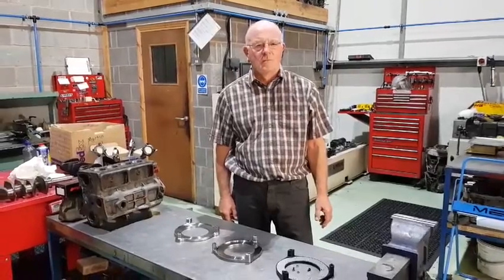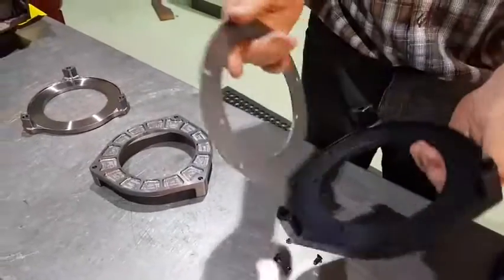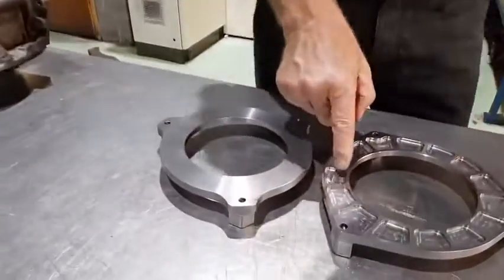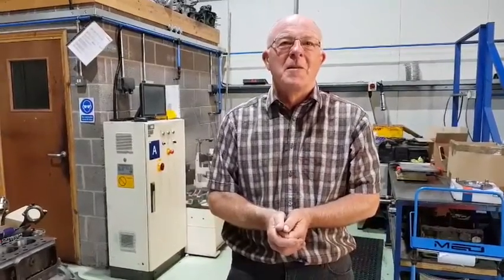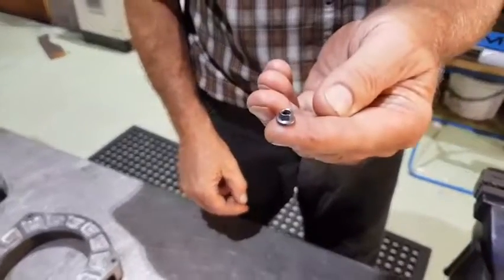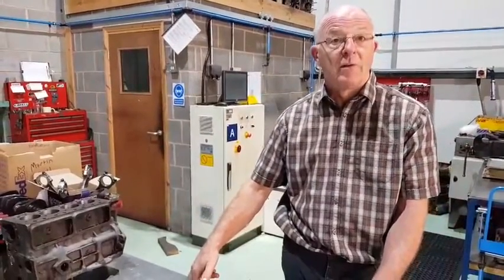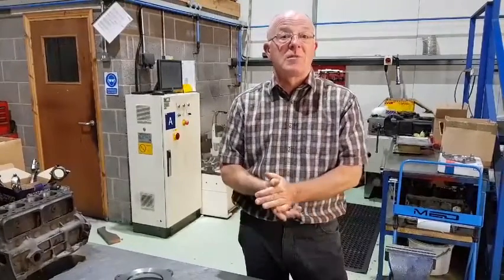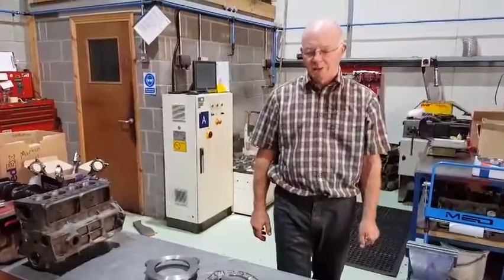Mini clutch back plates explained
We keep three different types of high performance Mini 'pre-Verto' clutch back plates - here's the difference.